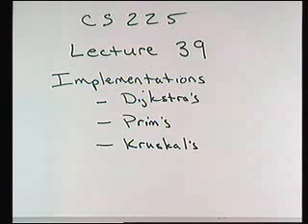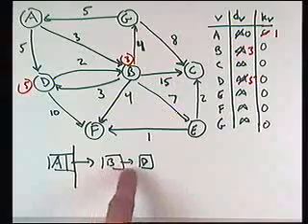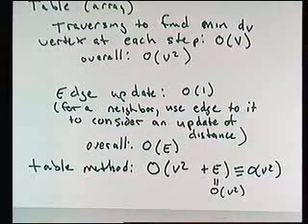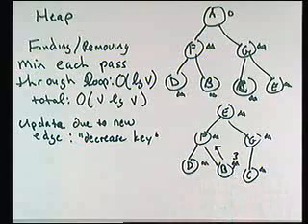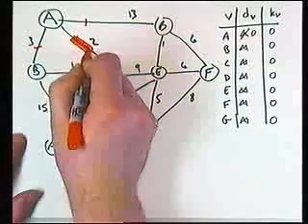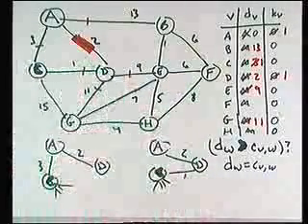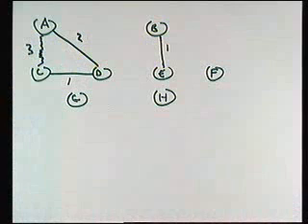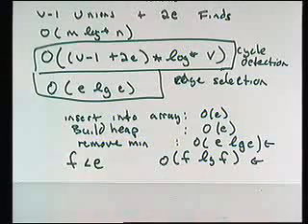UIUC CS225 Spring 2002: Lecture 39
Implementations (Dijkstra's, Prim's, Krushal's)
Jason Zych